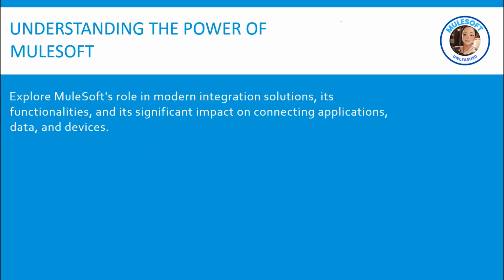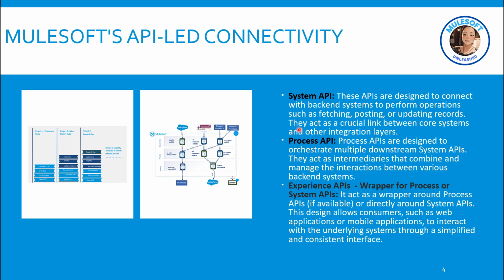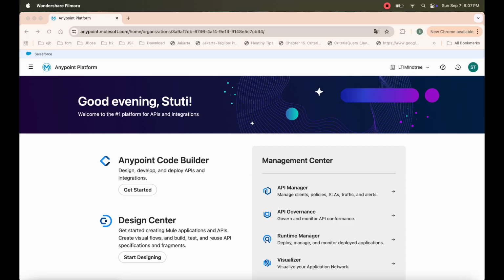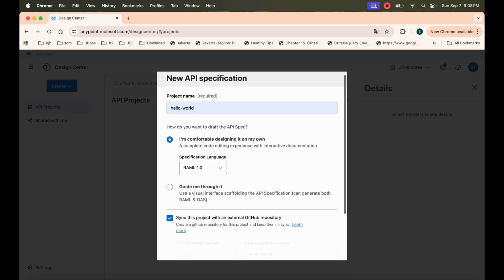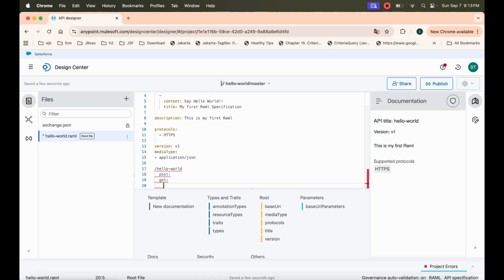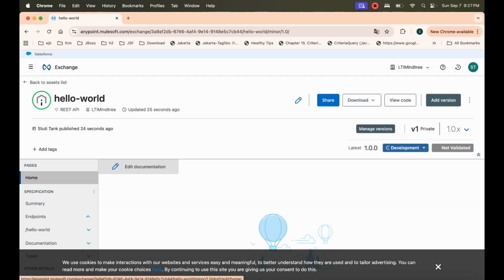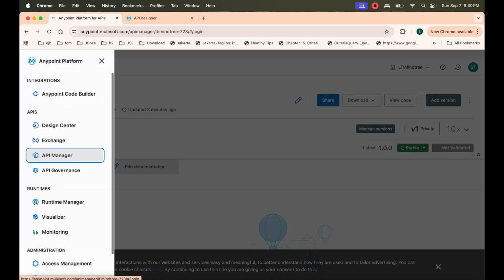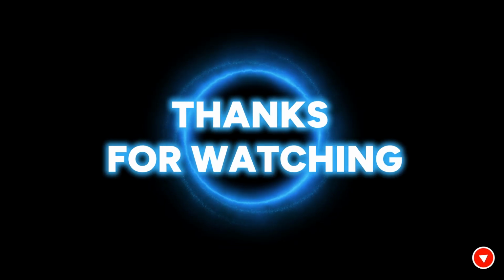MuleSoft Lifecycle |API Design to Deployment (Step-by-Step) | Anypoint Platform + Studio Walkthrough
In this video, I’ll walk you through the MuleSoft API lifecycle using the Anypoint Platform and Anypoint Studio. We’ll cover how to design an API in the Design Center, publish it to Anypoint Exchange, manage it in API Manager, and finally import it into Anypoint Studio for implementation. This step-by-step demo will help you understand how MuleSoft enables API-led connectivity through its System, Process, and Experience layers.

📌 What you’ll learn in this video:

API-led connectivity explained (System, Process, Experience layers)

Designing APIs with RAML in Design Center

Publishing APIs to Anypoint Exchange

Managing APIs in API Manager

Implementing APIs in Anypoint Studio

Monitoring and lifecycle best practices

👉 Perfect for developers, architects, and anyone starting their MuleSoft journey.